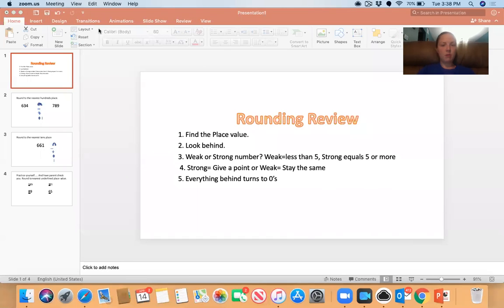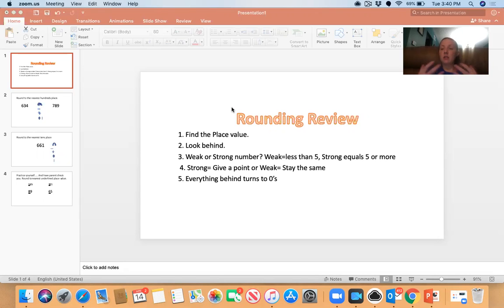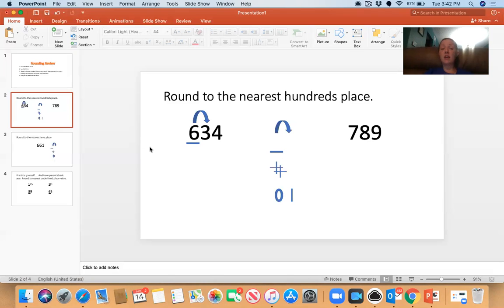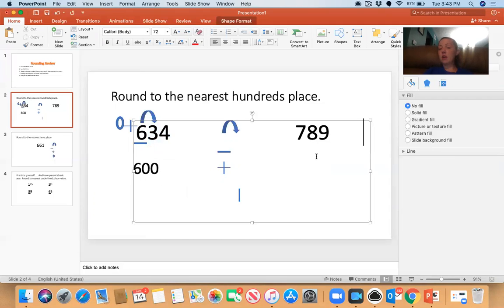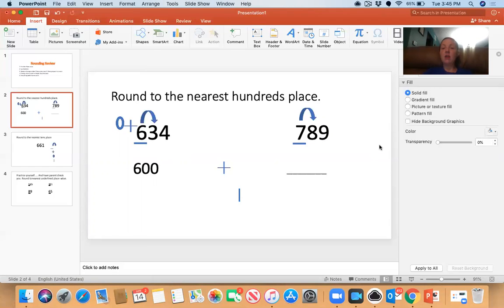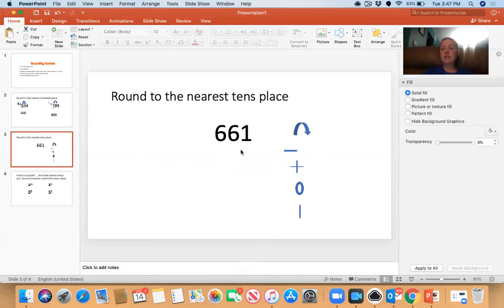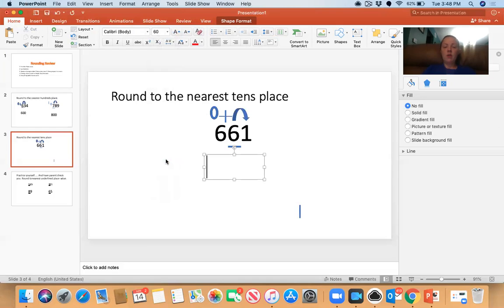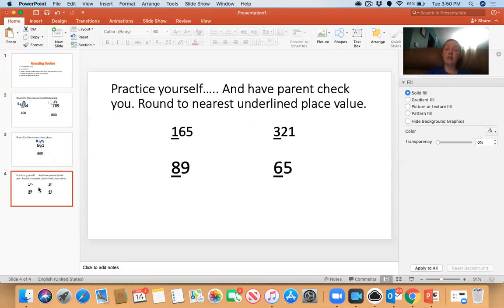Math Mini-Lesson Rounding